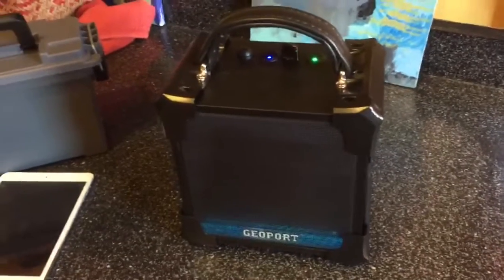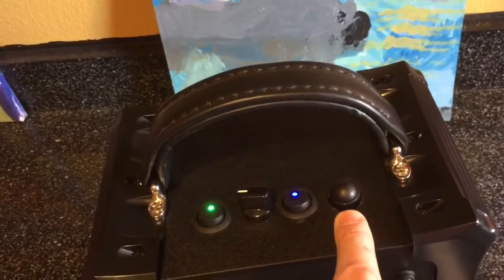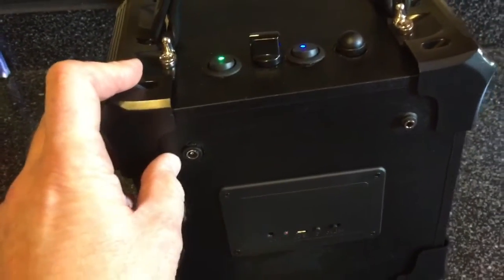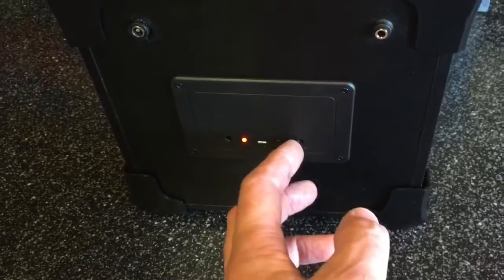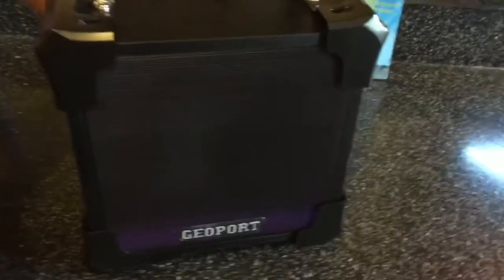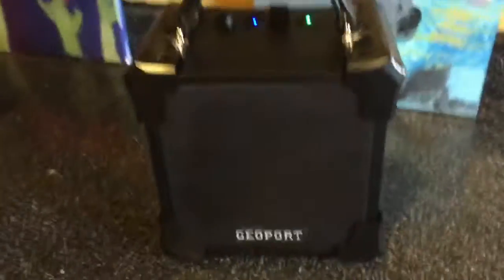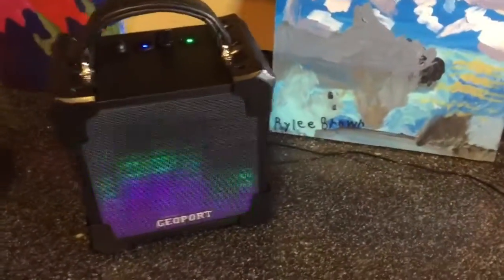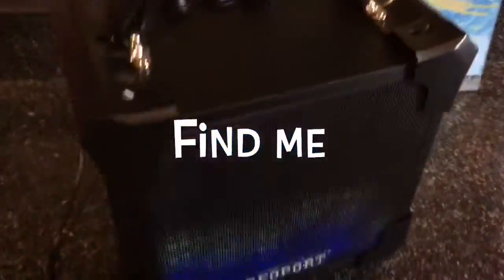GeoPort Black Box Geobox Testing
GeoPort Black Box Geobox Demo Box